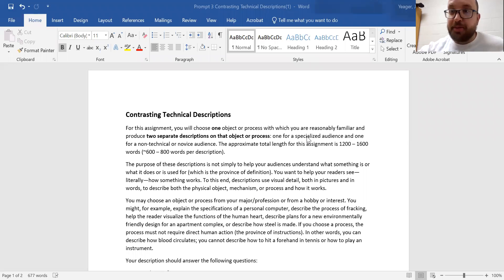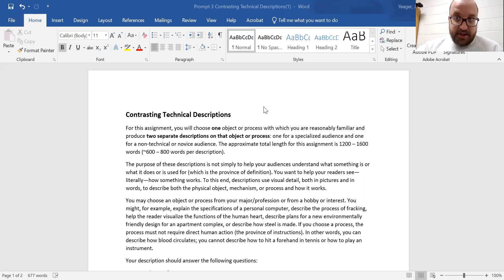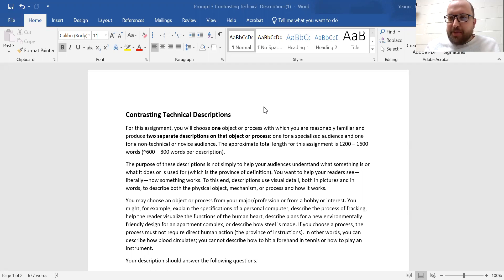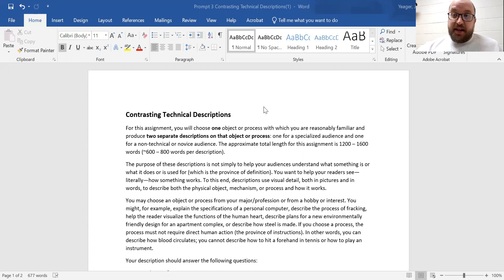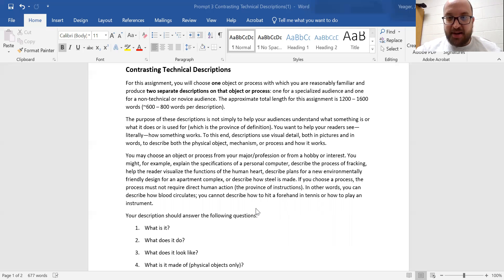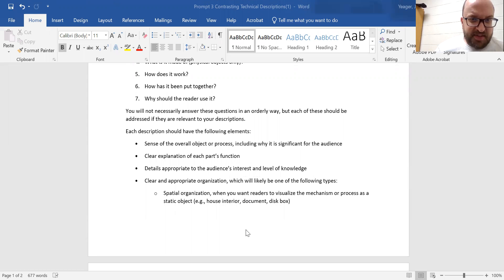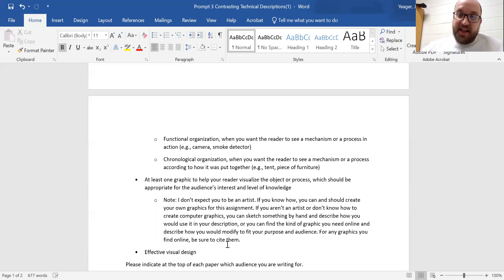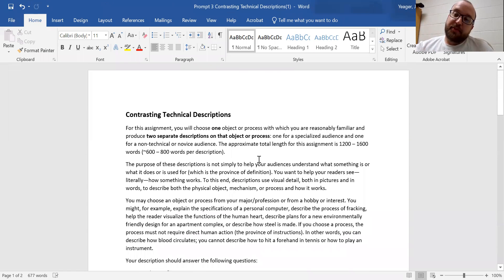Tech Writing Project 3: Technical Descriptions for Two Audiences (General and Specific)